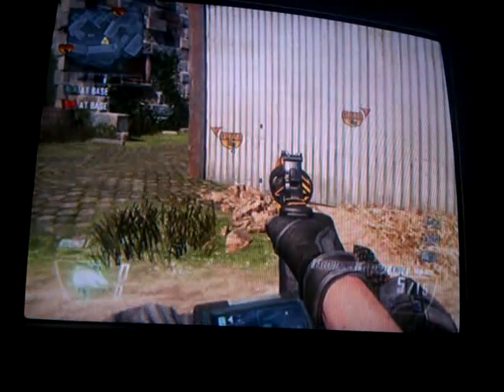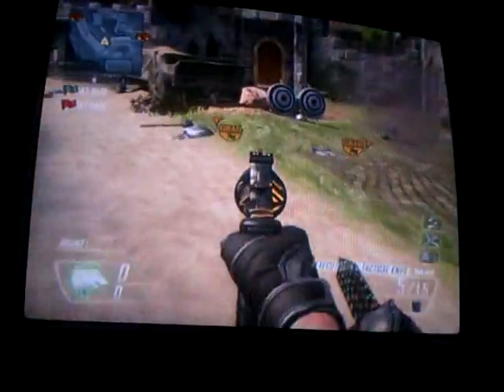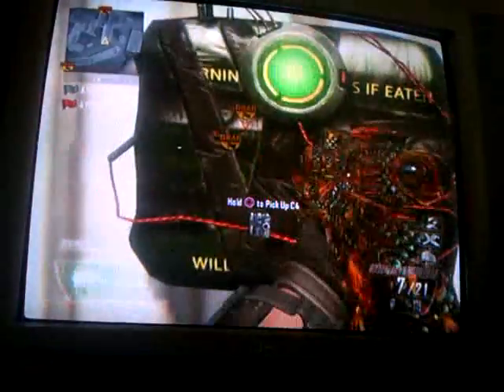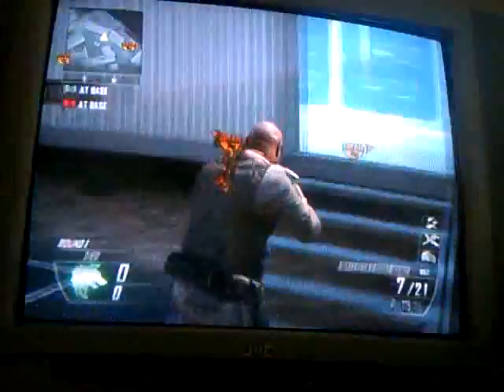Bo2 glitch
Dieses Video wurde von einem Android-Telefon hochgeladen.